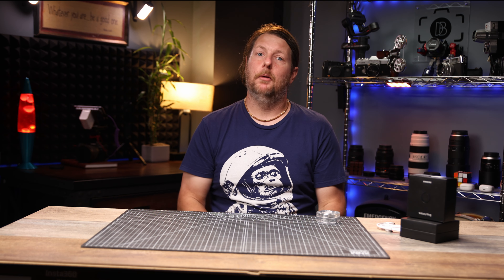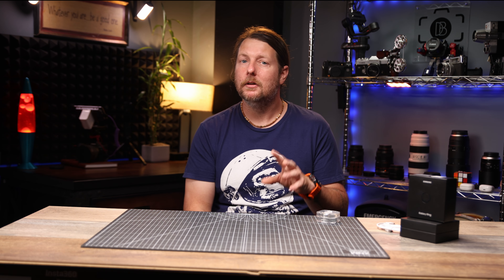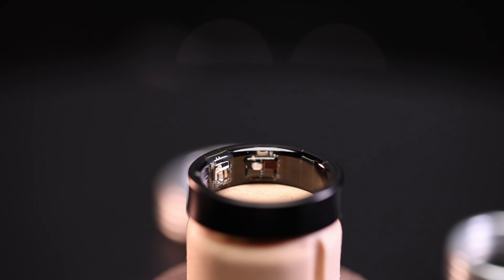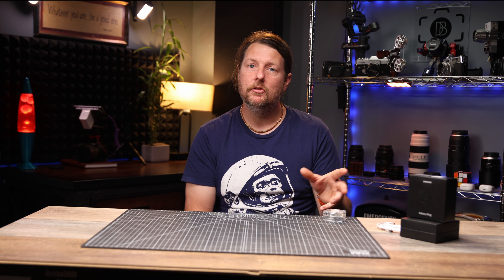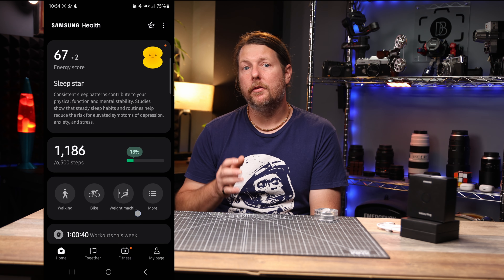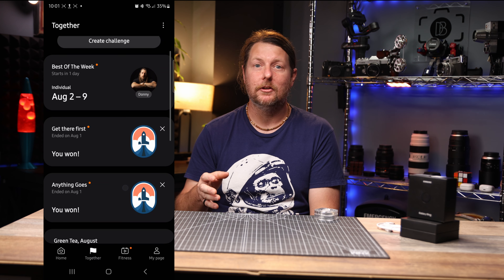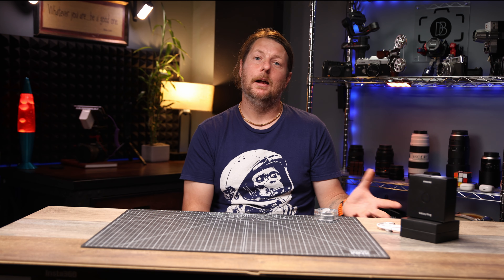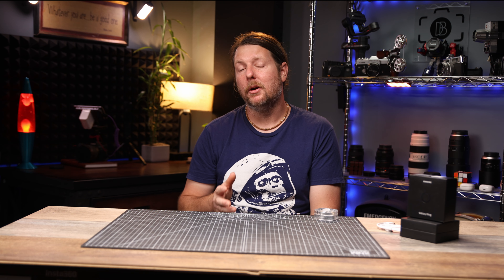Boringly Brilliant or Brilliantly Boring? | Samsung Galaxy Ring Review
Not sure if any of you were as excited as I was to hear about a new product from Samsung but I immediately jumped on board. This is what I found out.

Ring Sizing Kit

Save 70% on your 1st year of Audiio Pro
Code SAVE70  ⬇️

Amazing Full Frame Camera
Affordable Studio Light (Key Light)
Amazing Compact Studio Light (USB-C!)
Best Budget Softbox I've Ever Used!!!
(90cm / 35in)
(55cm /25.5in)
Ultimate Table Top & Vlogging Tripod
or the budget friendly option

Best Photography Backpack
Awesome 3rd Party Batteries
EF to RF Adapter
Best Value Memory Card
Best Variable ND Filter
Great Budget ND Filter
Wireless Microphone
Shotgun Microphone
Great Budget Shotgun Mic